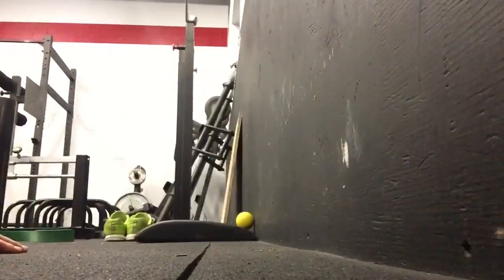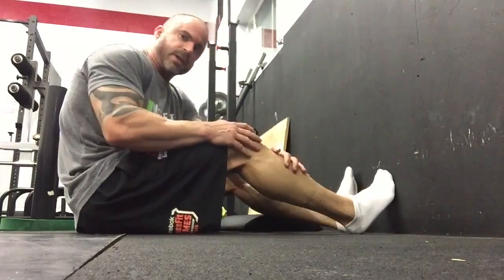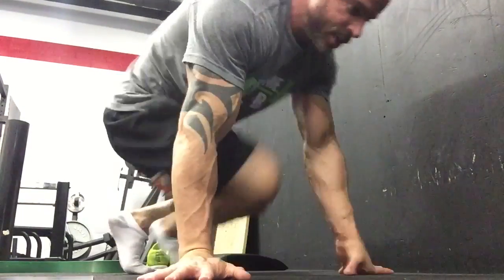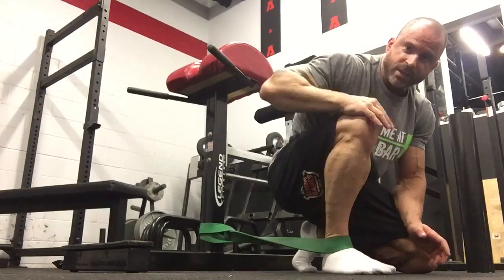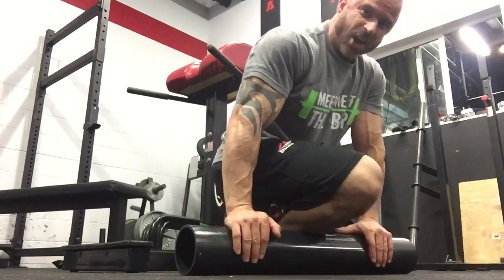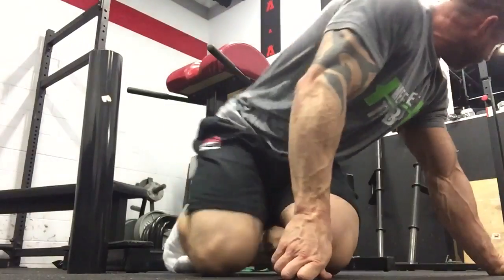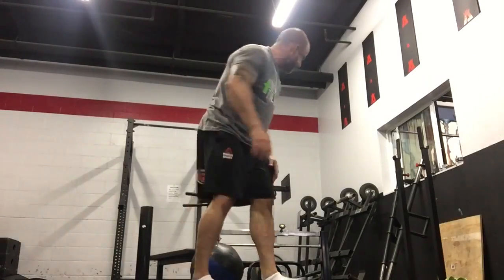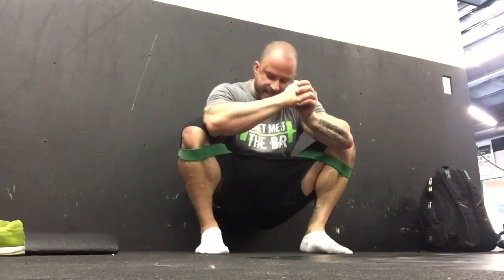Ankle Mobility Issues? Want to be Better at Everything? Do This | Trevor Bachmeyer | SmashweRx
Join the Spartan Army and Fix your body!